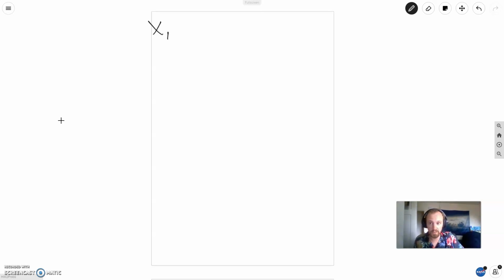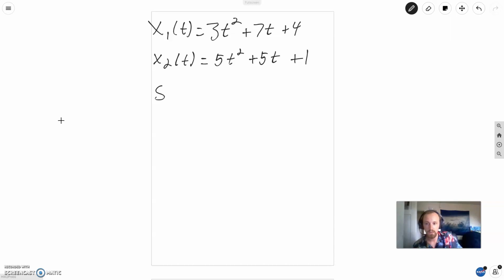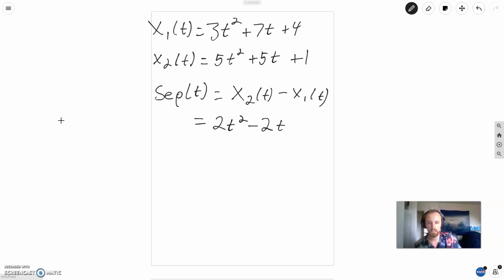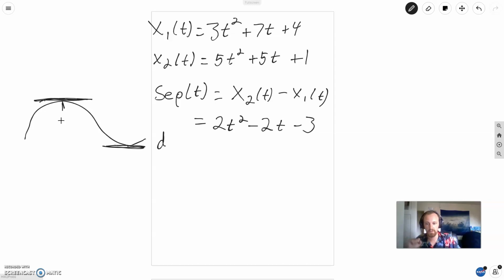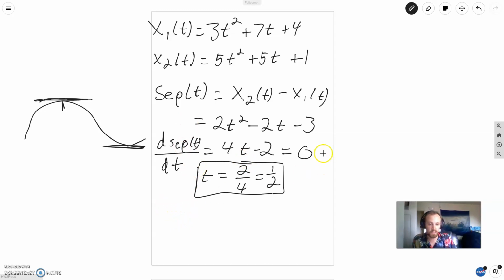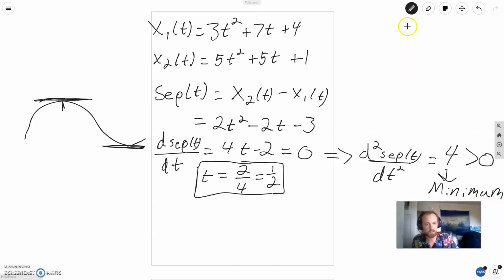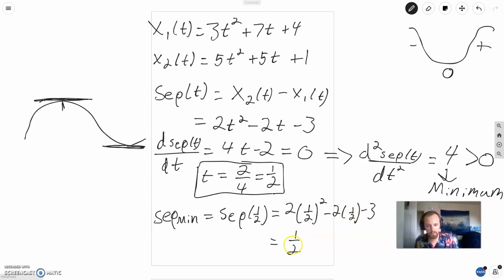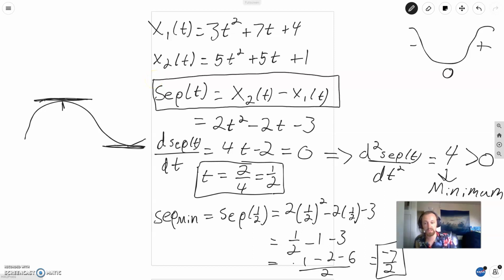Minimum Separation (2_7)